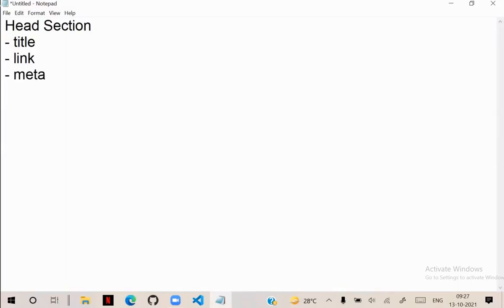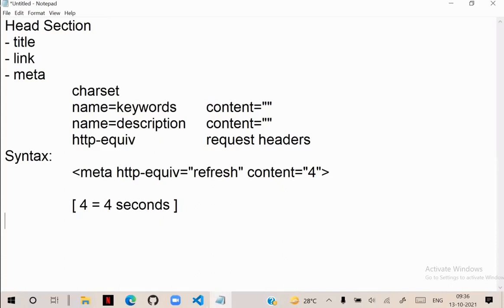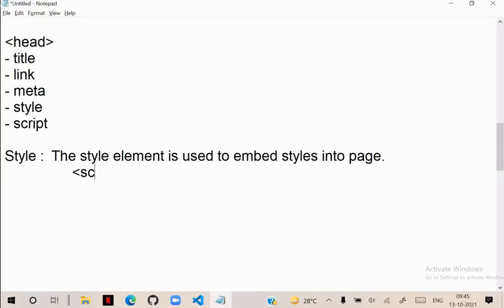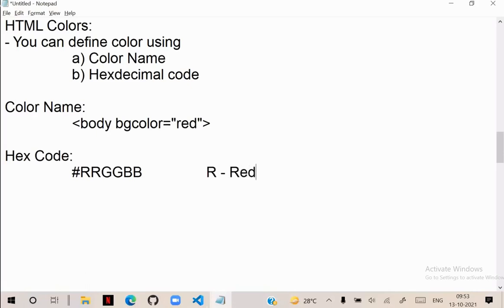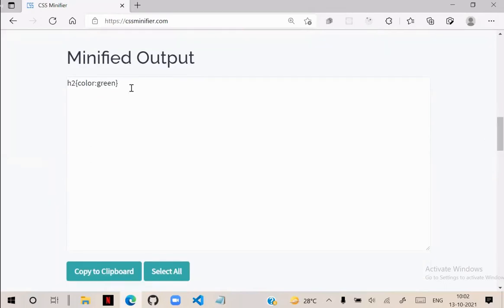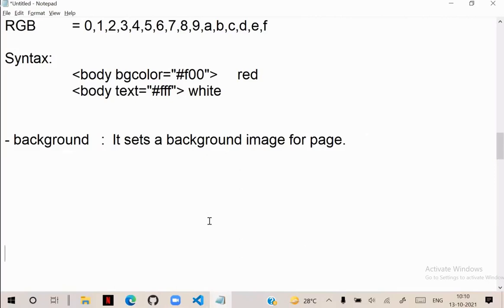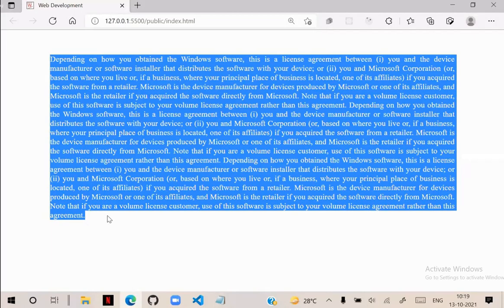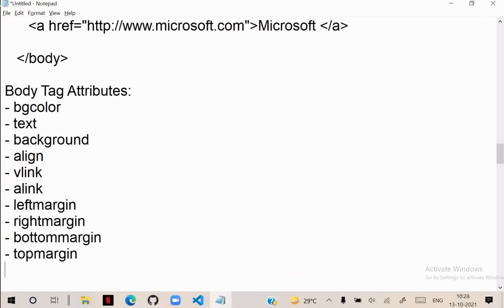HTML CSS JS by SS | 13 10 21 | New Course